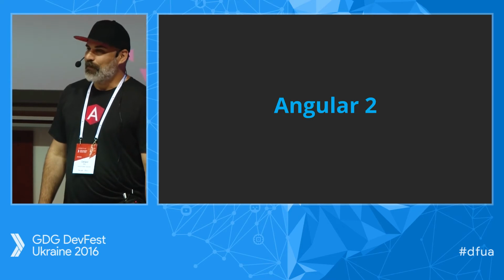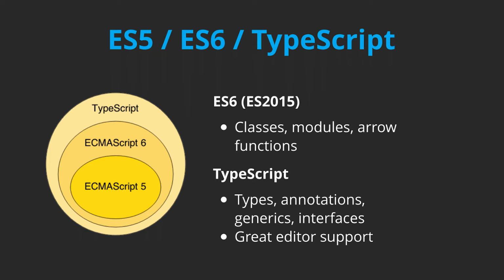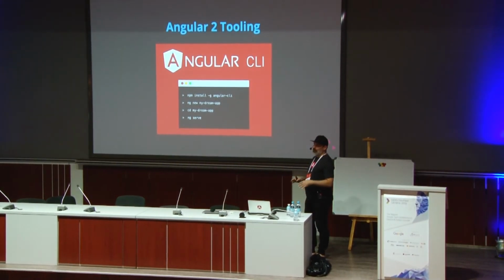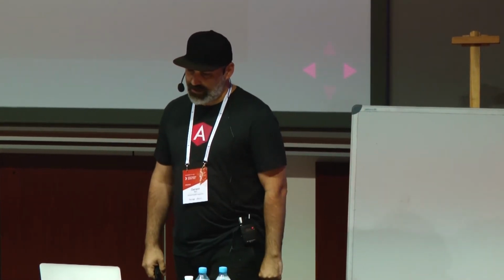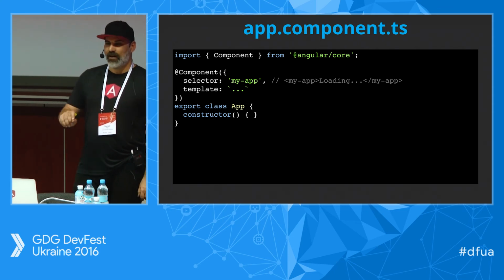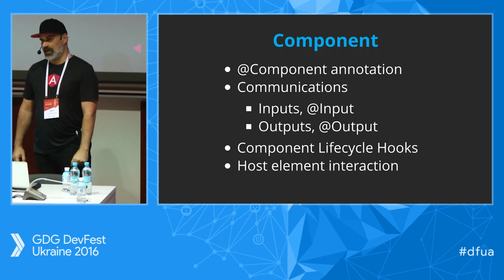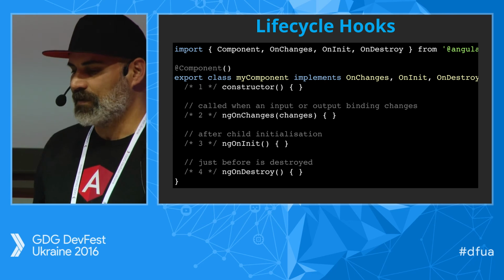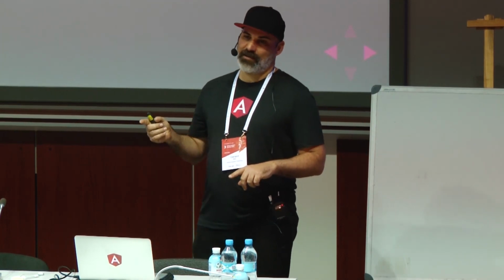New Data Architecture in Angular 2 - Gerard Sans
ABSTRACT:
Angular 2 introduces a new Data Architecture based on Reactive Programming using RxJS 5. We are really excited to see the new approach using Observable sequences aka Observables. We will cover a basic introduction of Angular 2 followed by RxJS 5 and the new HTTP API covering some basic use cases.